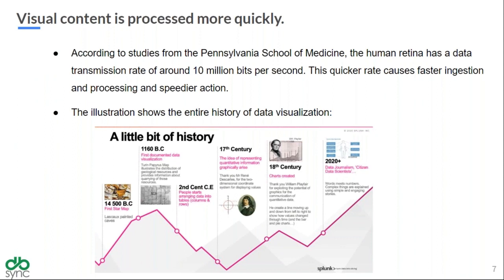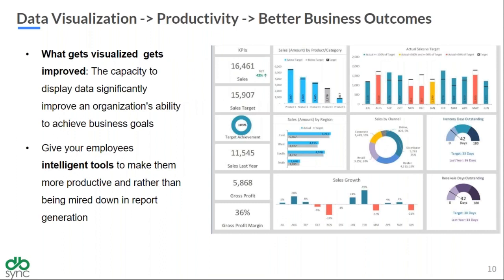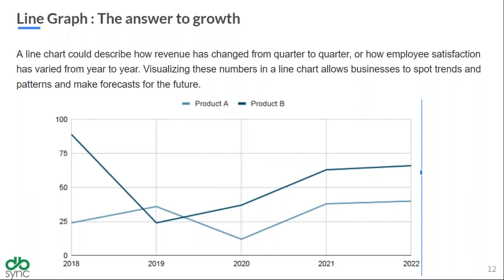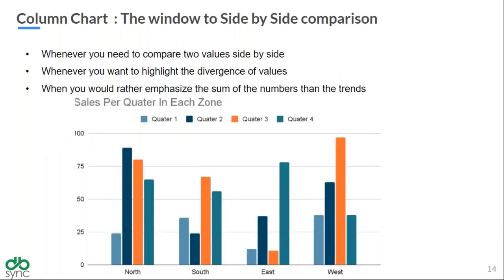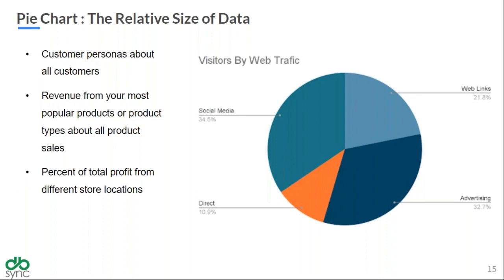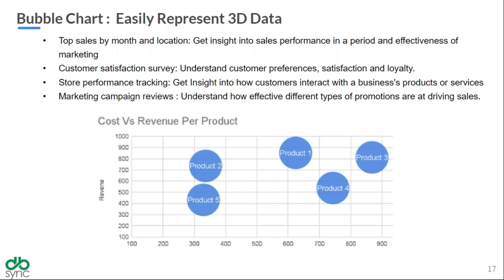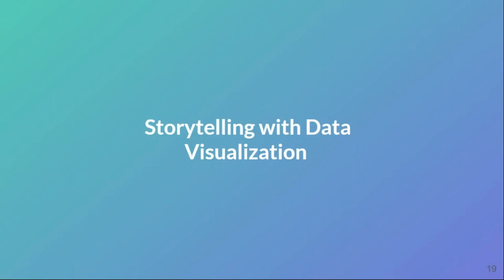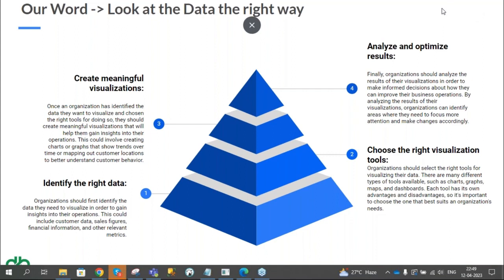Data visualization Webinar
In this webinar, we will discuss the importance of data visualization and how it can help businesses make better decisions. We will also explain the different types of visualizations and where they should be used in real-world scenarios.